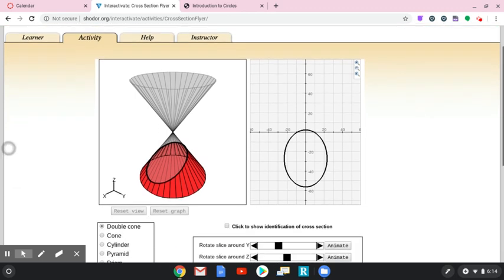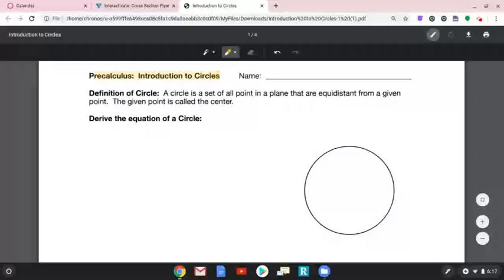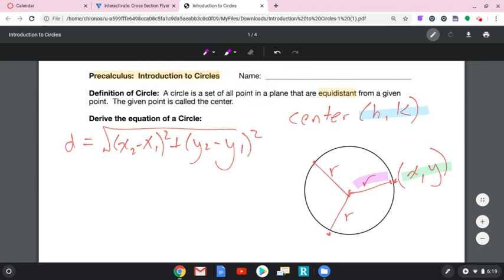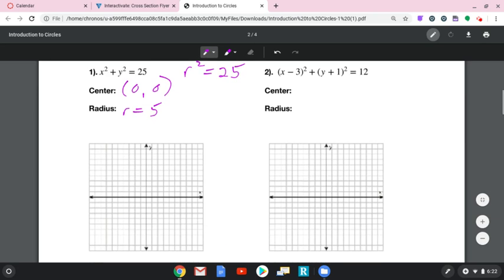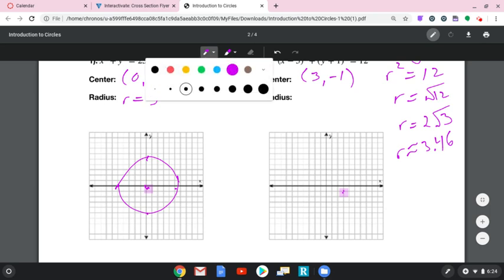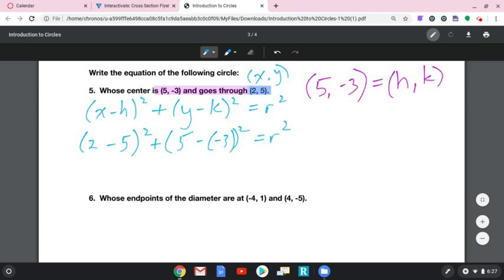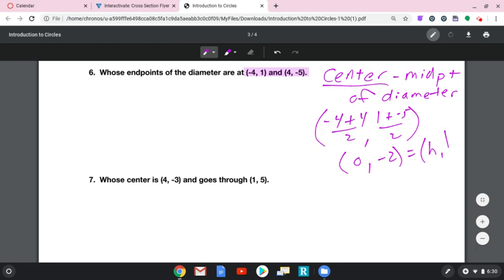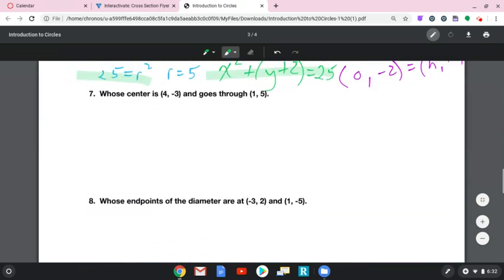Untitled: May 5, 2020 6:32 PM